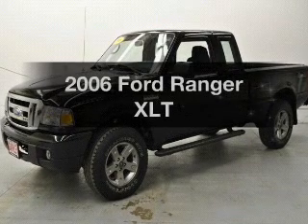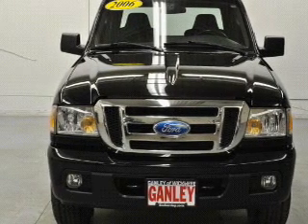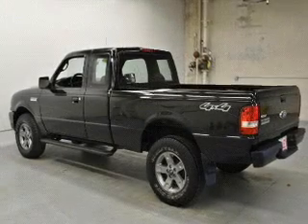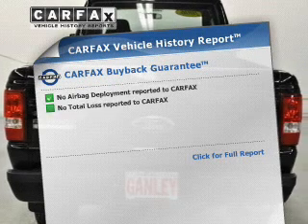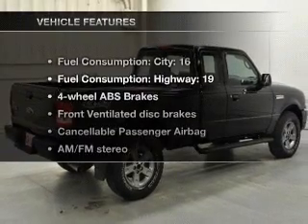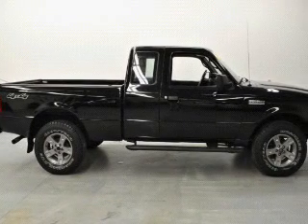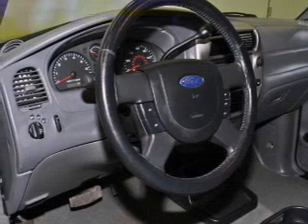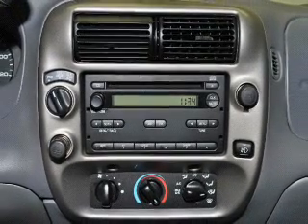2006 Ford Ranger - Wickliffe OH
Year: 2006
Make: Ford
Model: Ranger
Trim: XLT
Engine: 4.0 liter 6 cylinder 12 valve
Transmission: 5-Speed Automatic
Color: Black
Mileage: 72140
Address:
28840 Euclid Avenue